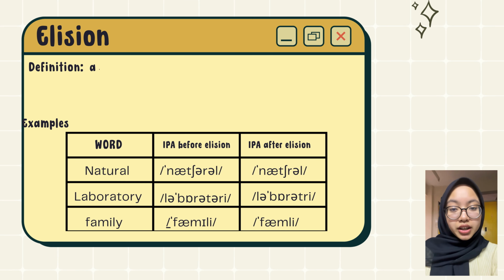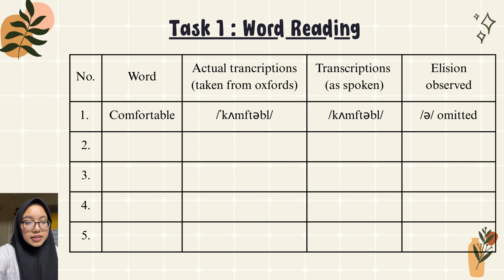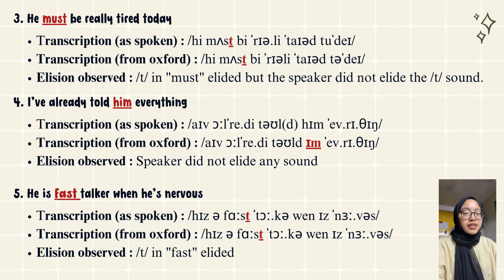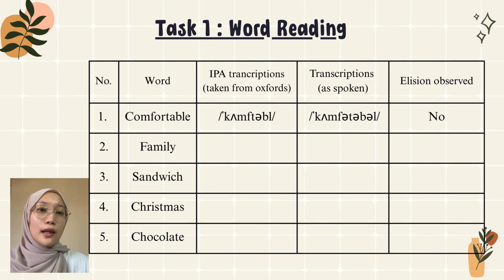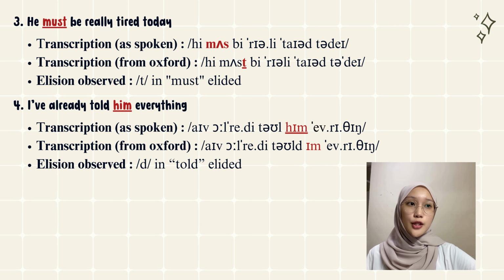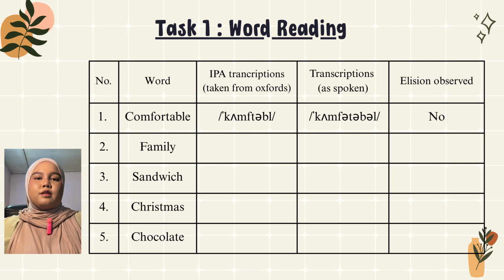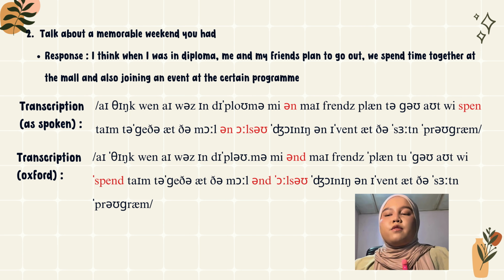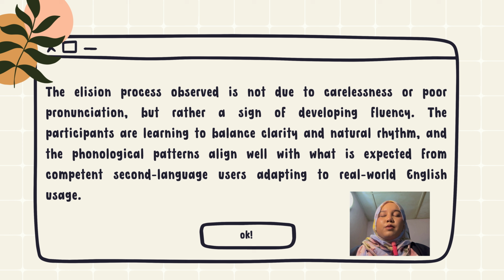EDLE 2203: The Use of Elision Among IIUM ESL Speakers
We, Group 9 of Section 1 for the course EDLE 2203: Phonology for English Language Teacher, would like to express our heartfelt gratitude to Dr. Siti Fatimah Binti Abd. Rahman for her invaluable guidance and support throughout the completion of this video assignment.

Group Members:
1) Fasihah Binti Mohamad Amran (2412534)
2) Aimi Sofiyah Binti Ahmad Tarmizi (2416702)
3) Nur Iman Khadijah Binti Rosnan (2413508)

Thank you, Dr. Fatimah, for your encouragement, constructive feedback, and dedication to our learning.